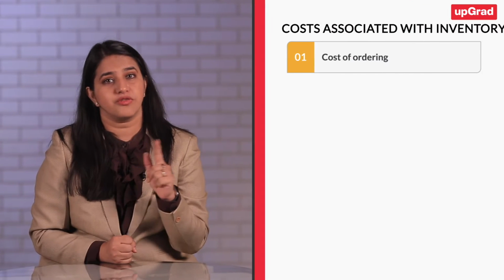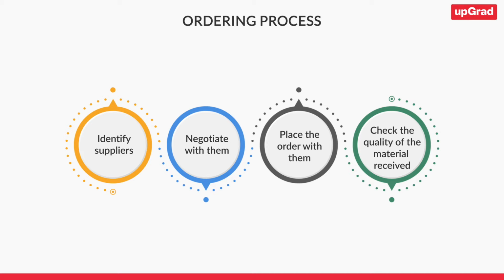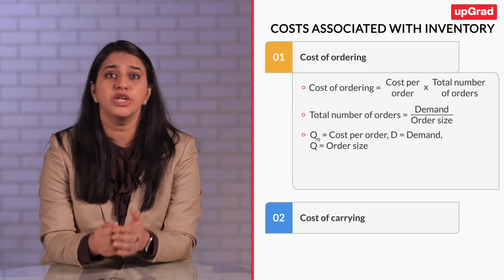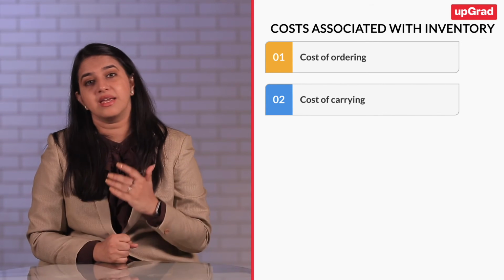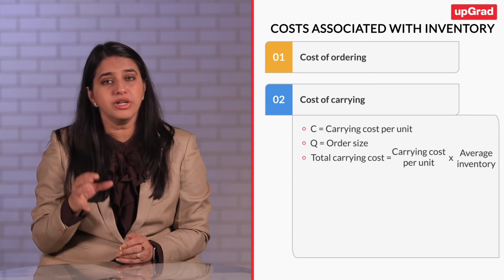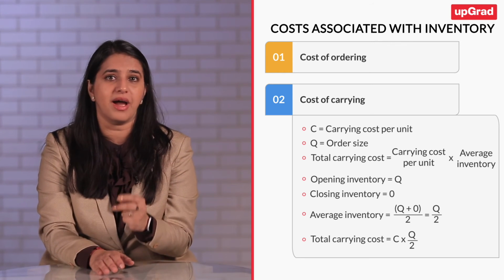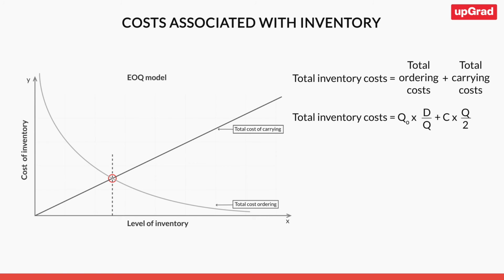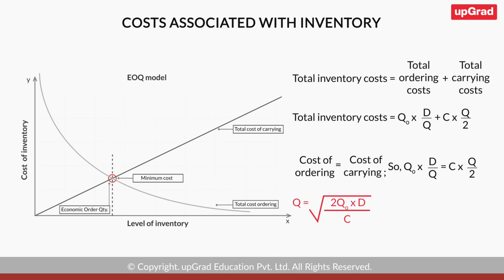DEAKIN BRIDGE B01 3 2 7 EDIT 04 V 01